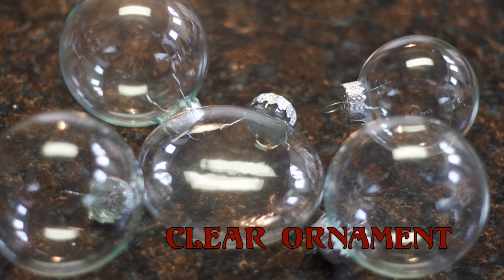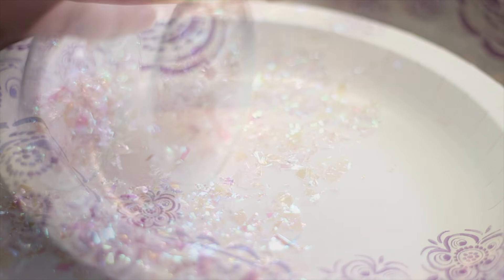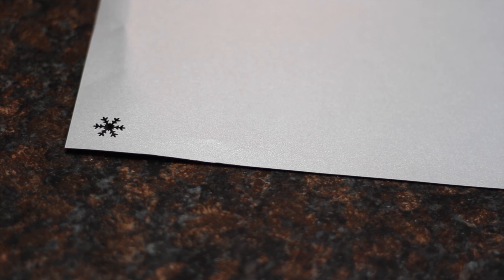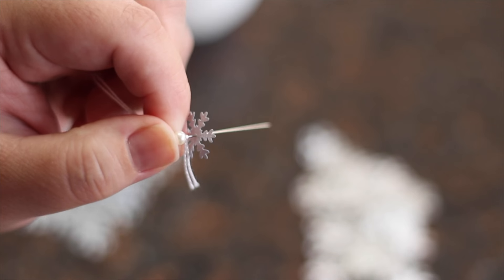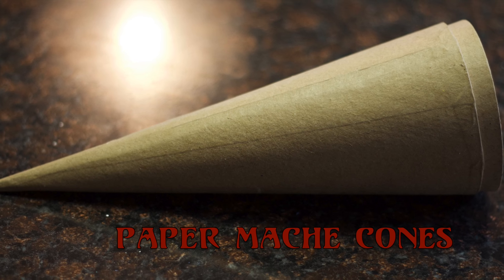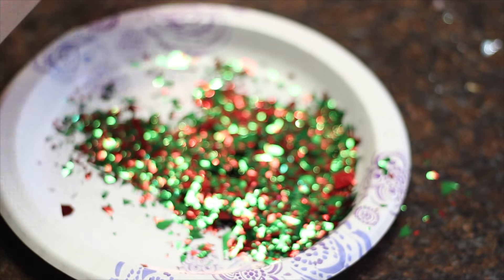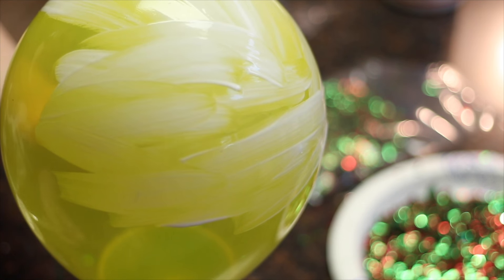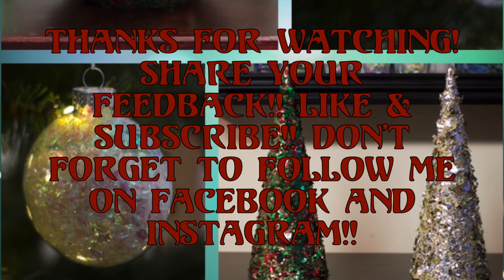DIY Christmas Ornaments & Decor